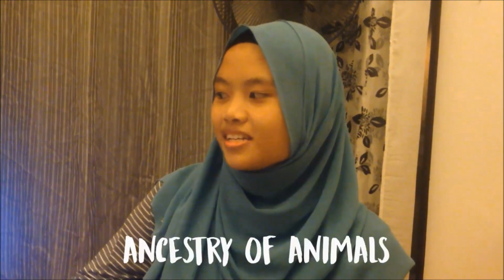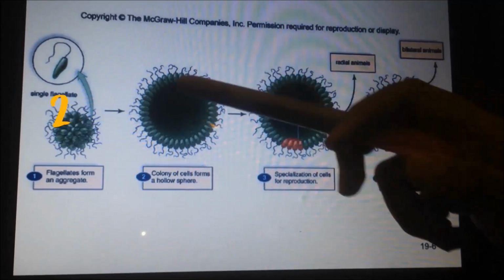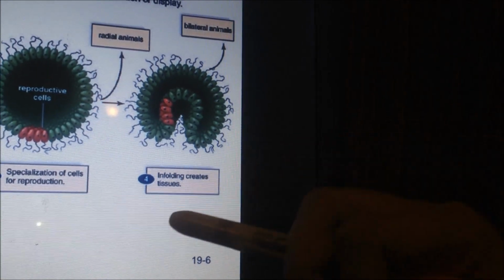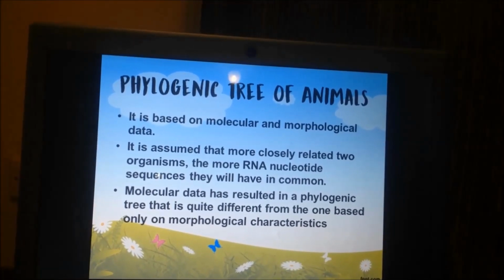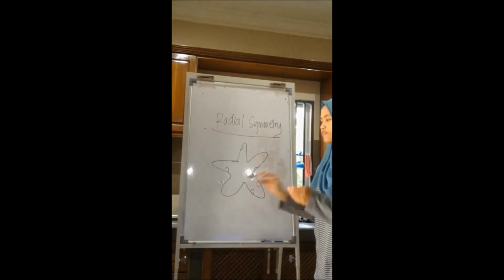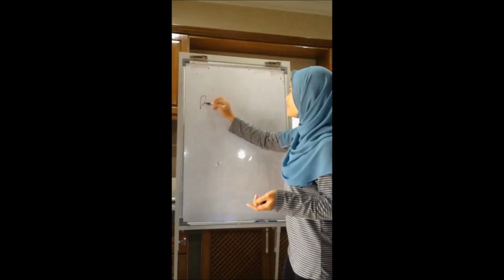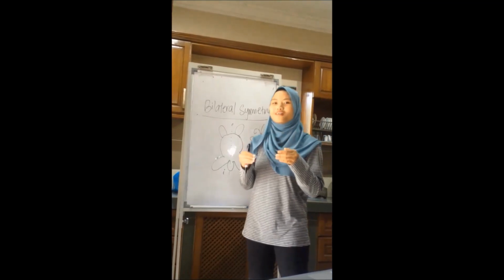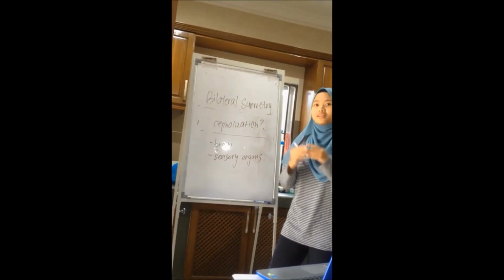ASB0204 - Evolution Of Animals (Invertebrates)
Farah Raihana Binti Shafiee // AS08150